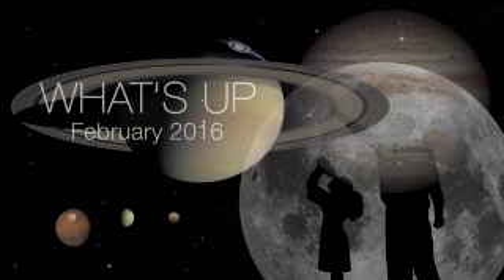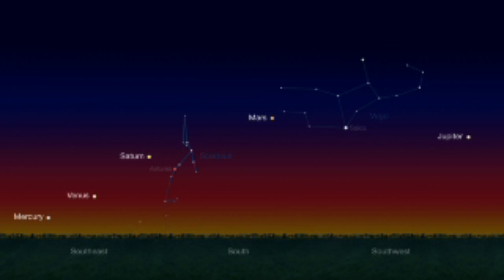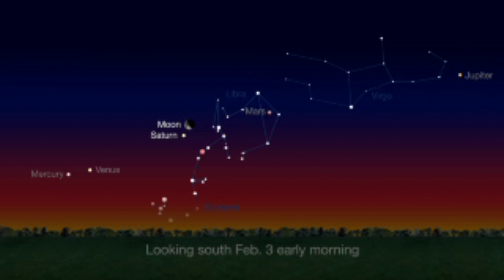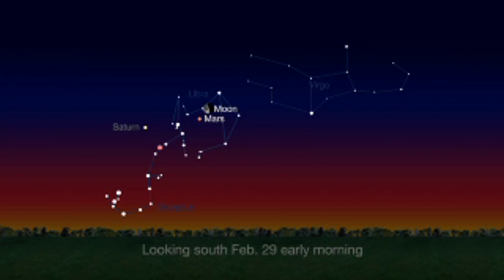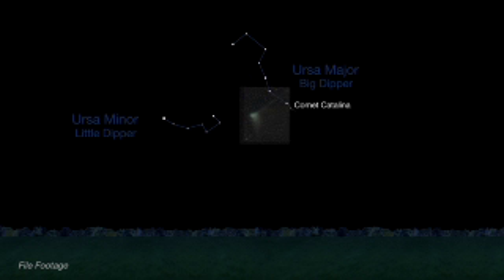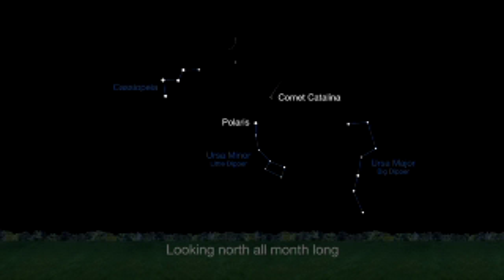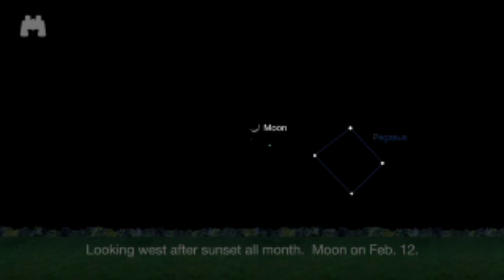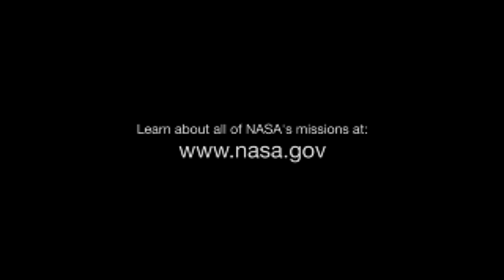What's Up February 2016